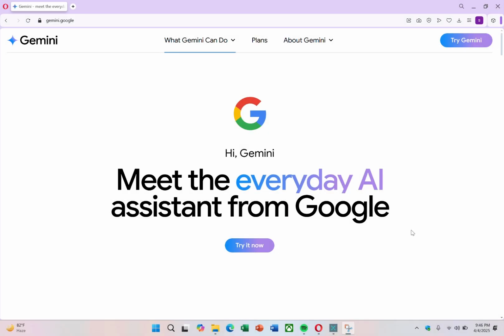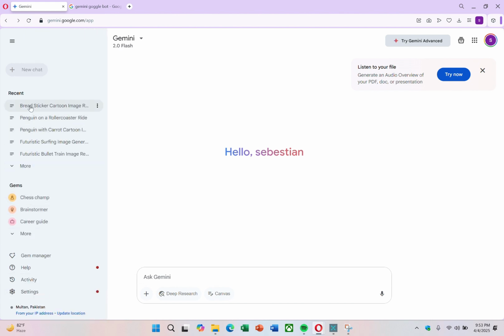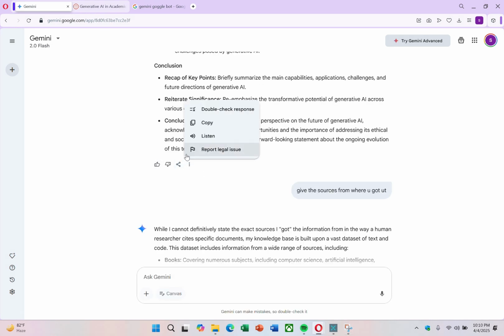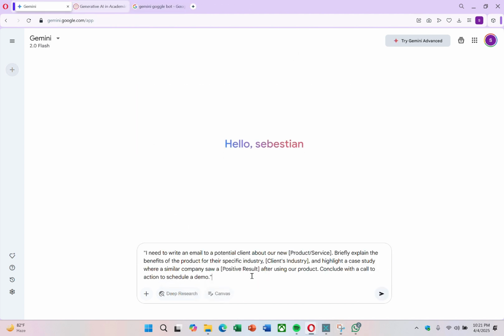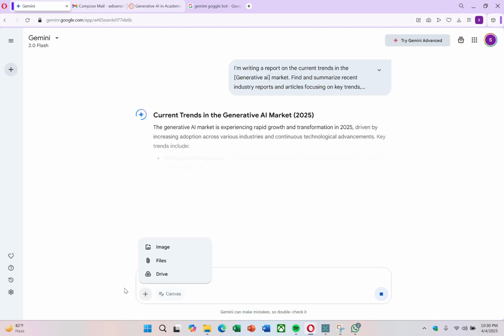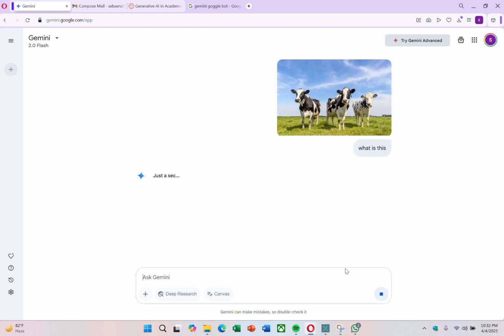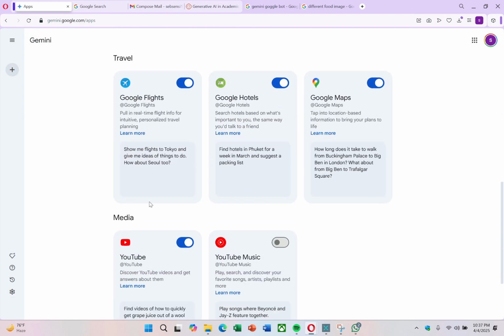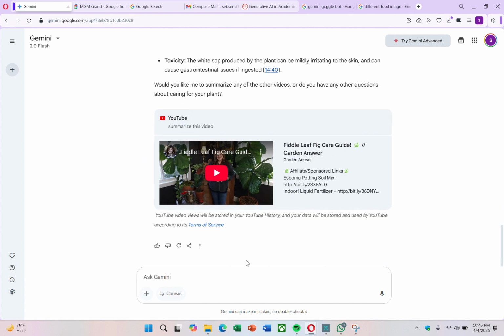How to Use Google Gemini AI in 2026 (Gemini AI Tutorial)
Unlock the full potential of Google Gemini AI with this step-by-step tutorial! Whether you're a beginner or an advanced user, this guide covers everything from accessing Gemini AI to mastering its latest features in 2026. Learn how to generate text, analyze data, automate tasks, and integrate Gemini AI into your workflow for maximum productivity.